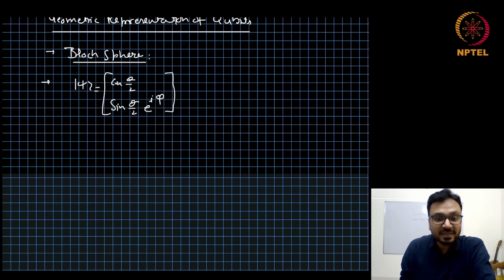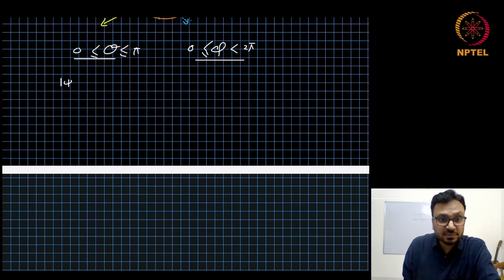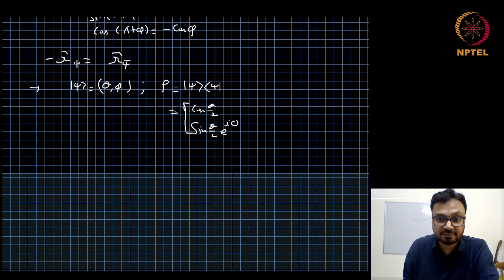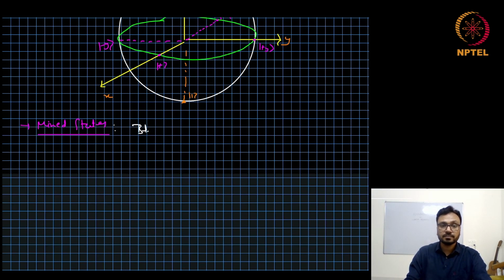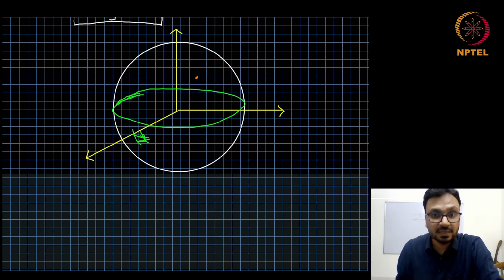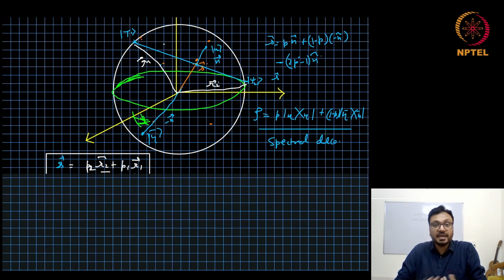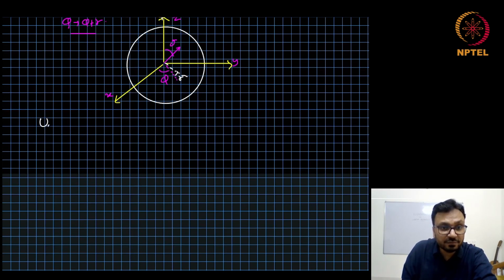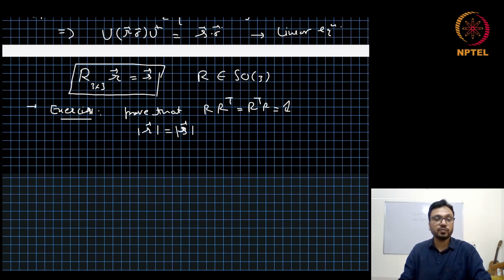Qubits: Bloch Sphere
Geometric representation of the states of a qubit system, Bloch sphere, pure states on the Bloch sphere, mixed state, unitary transformation on the Bloch sphere